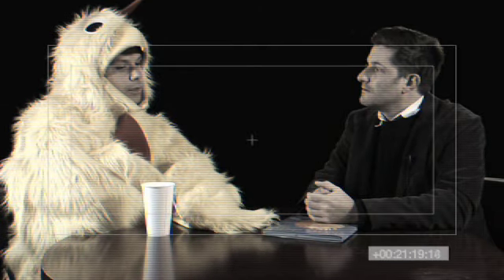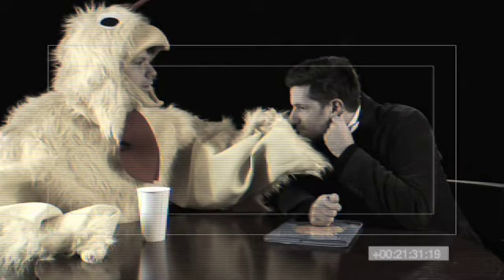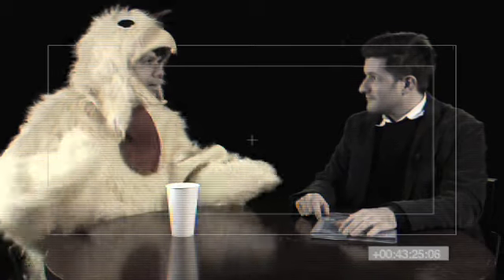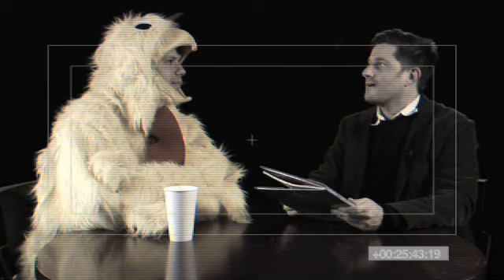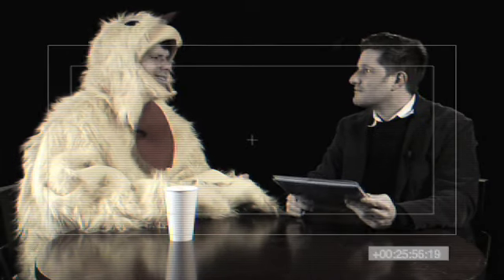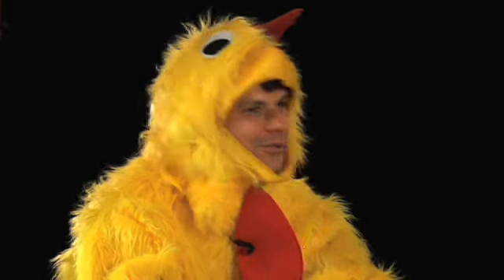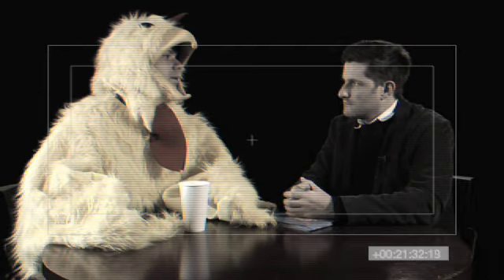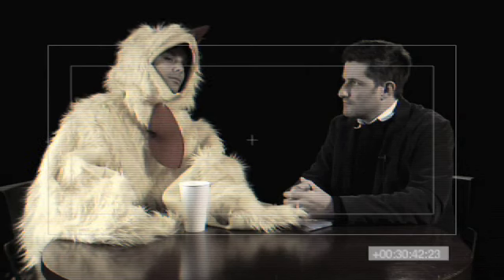Showalter with Michael Ian Black